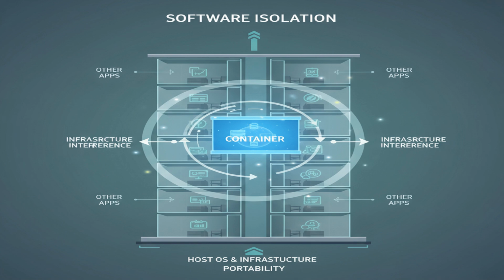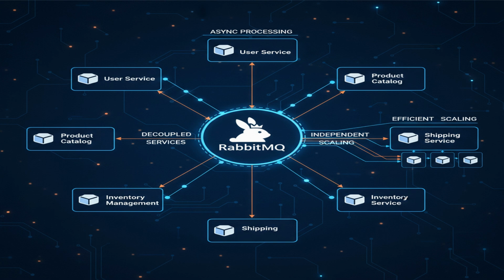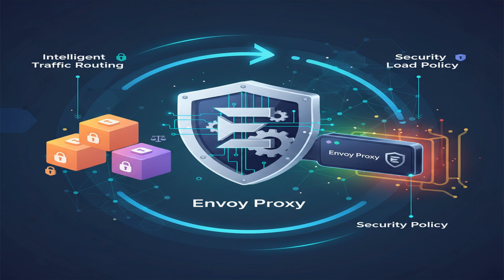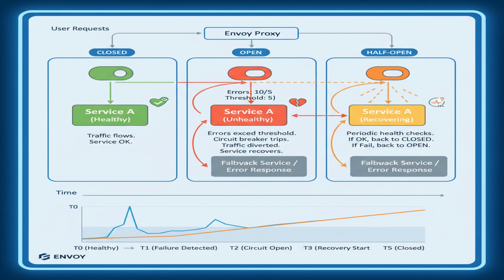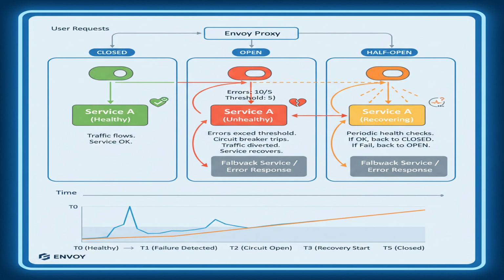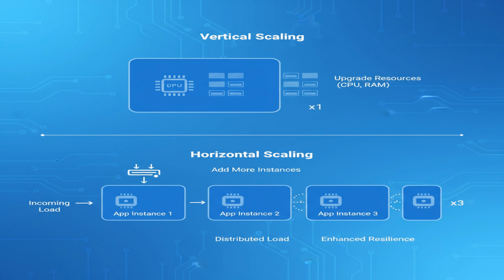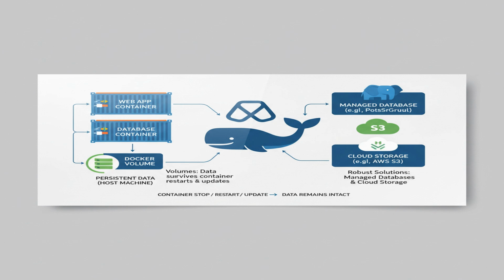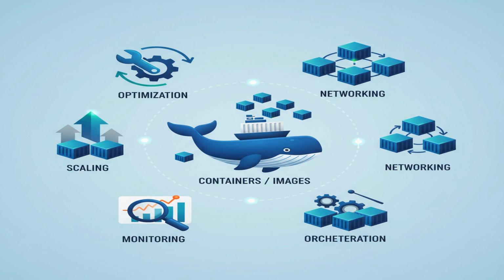Docker Deep Dive From Containers to Scalable Microservices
This Docker deep dive goes beyond basics.
Learn how containers evolve into scalable, observable, production-ready microservices.

Starting from core Docker concepts like images, containers, and Dockerfiles, we gradually move into real-world system design patterns including asynchronous processing, message queues, caching layers, observability, scaling strategies, and resilience in production environments.

What you’ll learn:

Docker images vs containers (deep understanding)
How Dockerfiles and image layers work
Containers in microservices architectures
Asynchronous processing with message queues
Caching patterns using Redis or Memcached
Observability using Envoy, Prometheus, and Grafana
Scaling strategies for Dockerized applications
Handling stateful workloads in containers
Docker image optimization techniques

This video is designed for software engineers, backend developers, DevOps engineers, and system designers who want to understand not just how Docker works—but how it is used in real systems.

If you’re preparing for system design interviews, building production systems, or leveling up your backend or platform engineering skills, this video will give you strong architectural intuition.